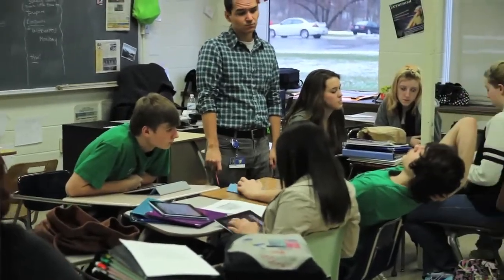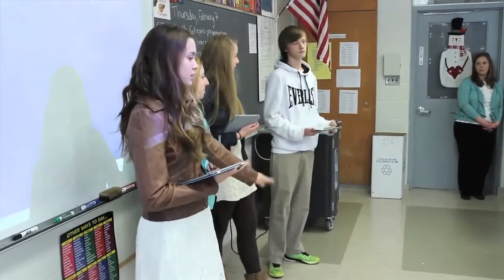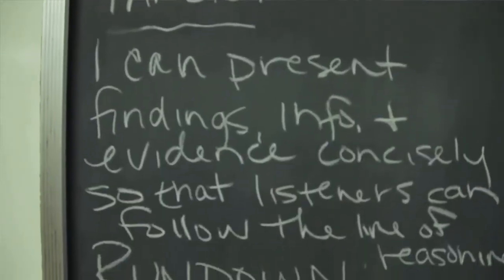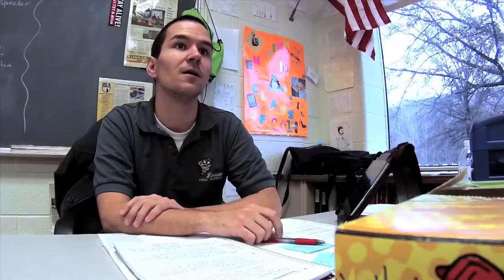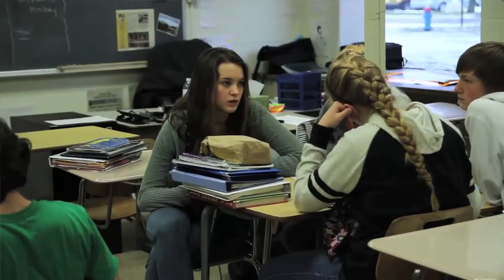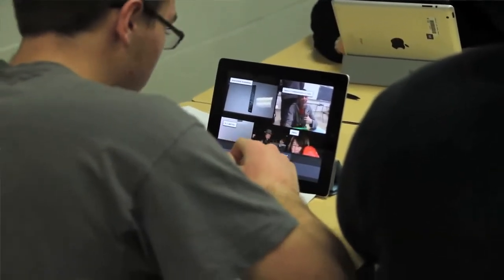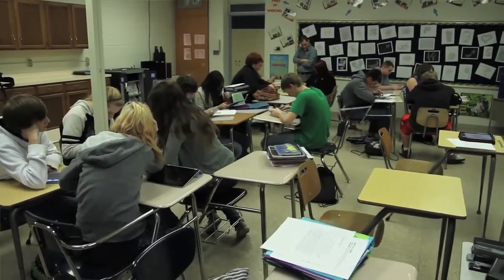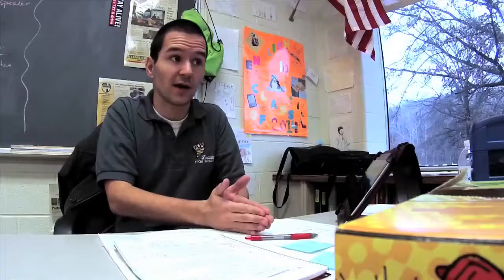Project Based Learning and Common Core Standards - Matt Gillispie, Lancaster City Schools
A "GOTCHA!" moment a his sophomore English class leads to an innovative project on mass hysteria. Lancaster High School teacher Matt Gillispie explains how he used the Common Core Standards, project based learning techniques and some outside-the-box teaching to give his students some perspective.